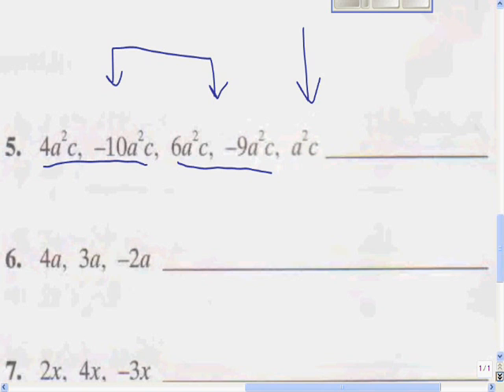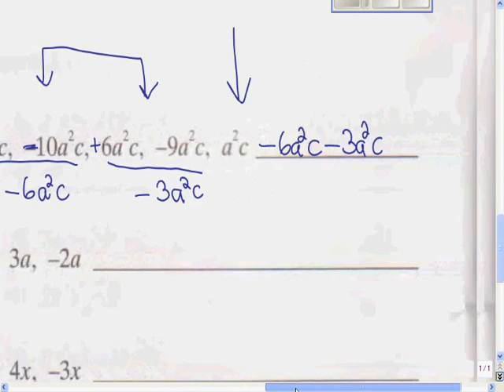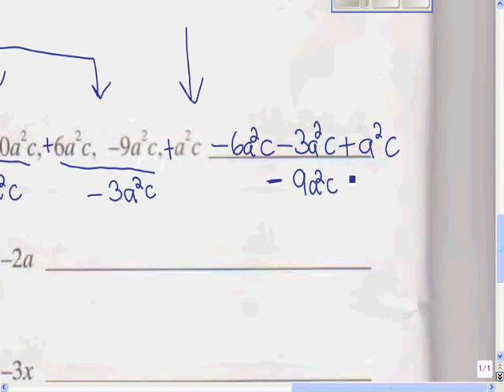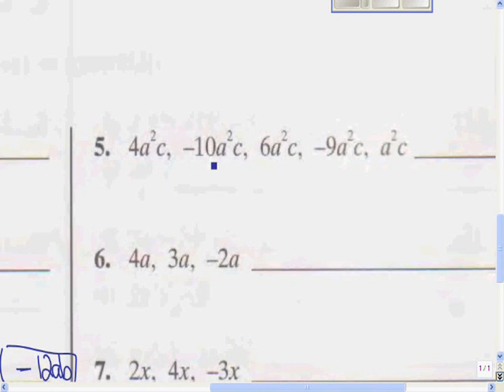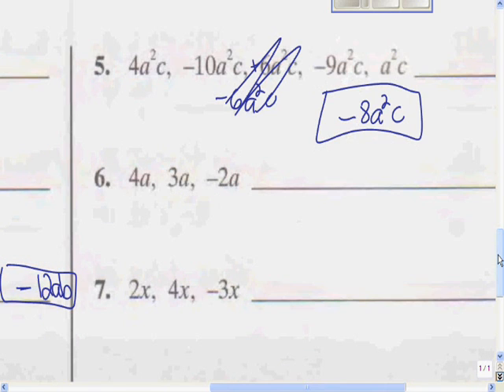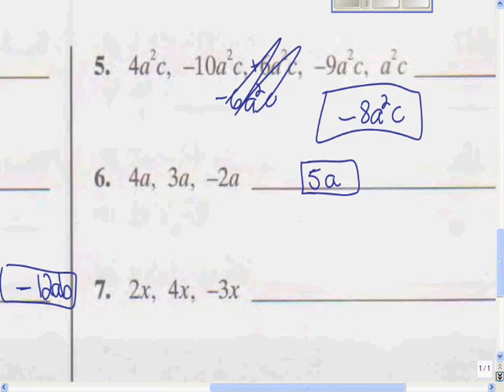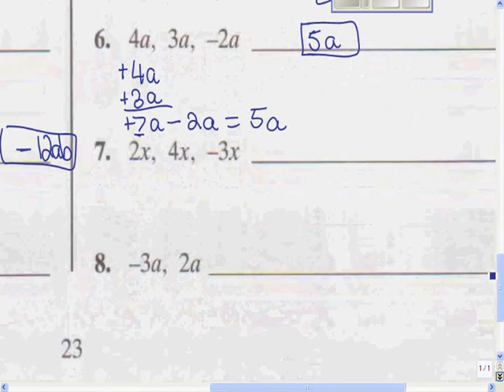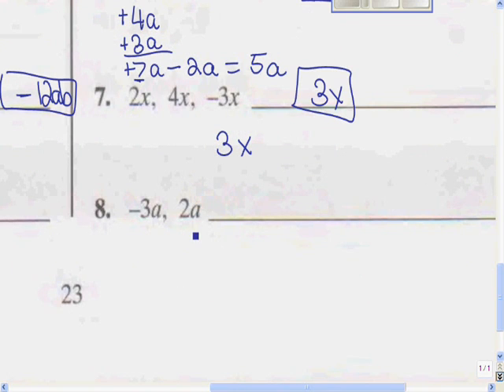Algebra 1 1097 pg 23 pt 2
How to add and subtract like terms